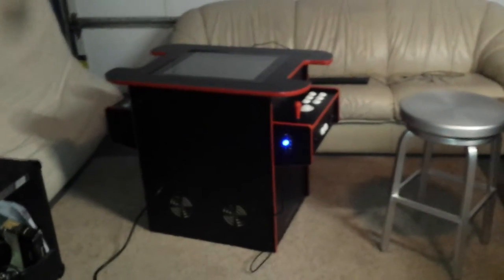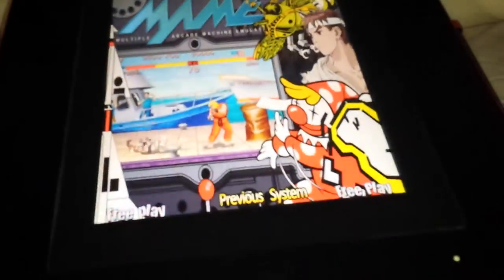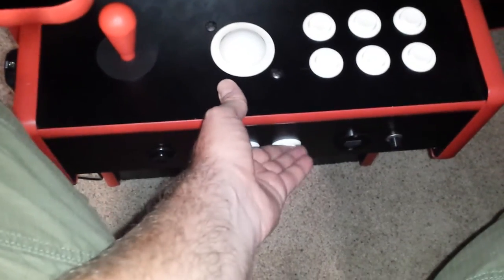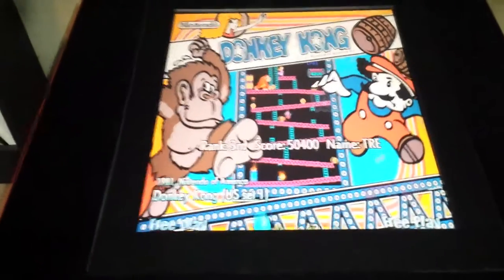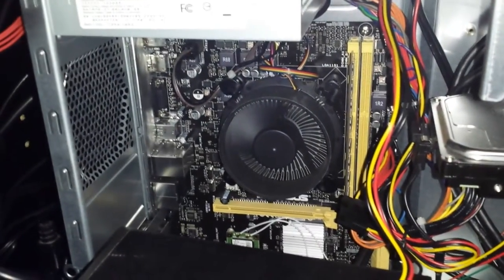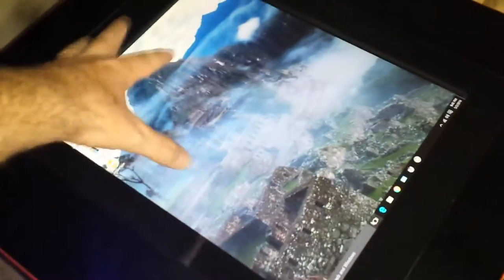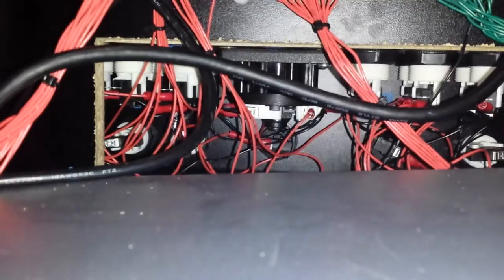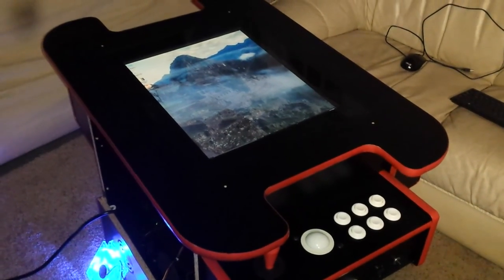Super Average Bros build an arcade machine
Jeff just finished building a MAME arcade cocktail cabinet with the Hyperspin front end. Here is his rundown of the experience.

The name of the song is "Wrong Hole Surprise" and if you like the music we recommend you support the artist by buying any of his songs/albums from bandcamp: